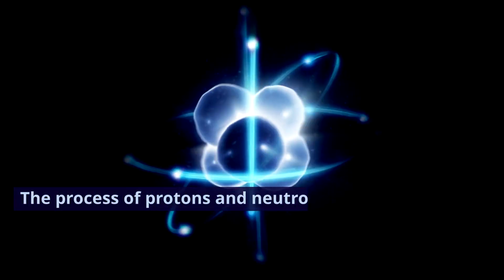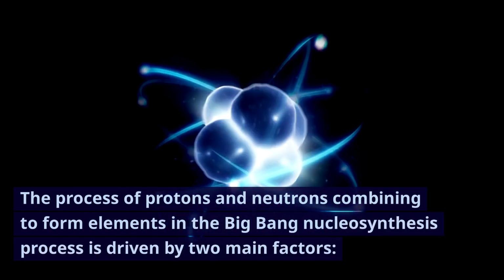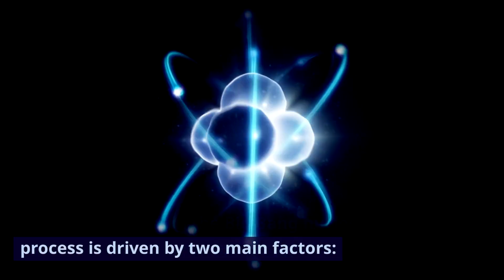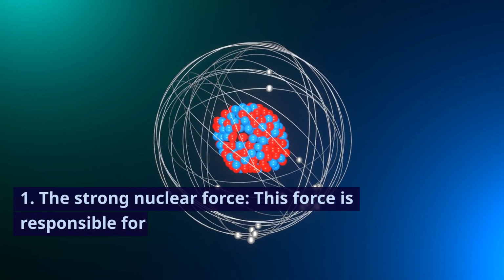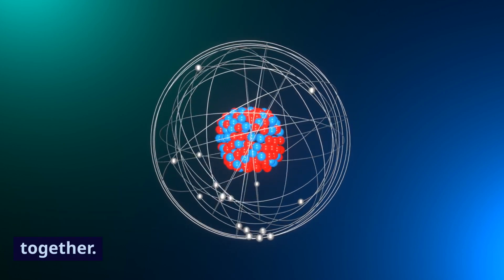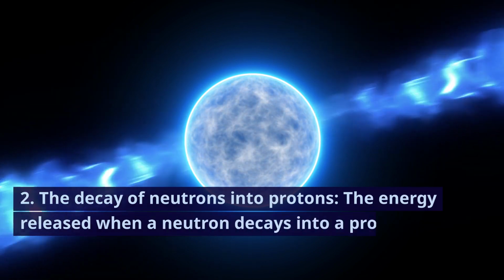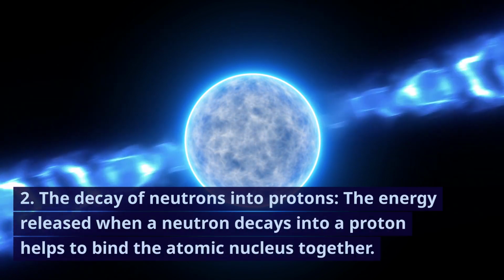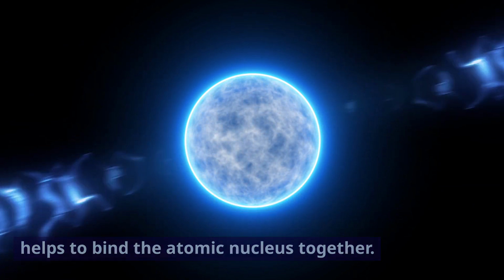빅뱅이후 기본 입자들의 합성 과정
빅뱅 후 우주의 온도는 약 10^10도에 달했습니다. 이때 우주에는 양성자, 중성자, 전자와 같은 기본 입자들이 존재했습니다. 우주의 온도가 약 10^9도(빅뱅 후 약 1분)로 떨어지자 중성자가 양성자로 붕괴하기 시작했습니다. 이때 양성자와 중성자의 비율은 약 7:1이 되었습니다.

우주의 온도가 약 8억 도(빅뱅 후 약 200초)로 떨어지자 양성자와 중성자가 결합하여 원자핵을 형성하기 시작했습니다. 양성자와 중성자가 결합하기 위해서는 양성자와 중성자 사이의 강한 핵력이 작용해야 합니다. 강한 핵력은 양성자와 중성자를 결합시키는 힘으로, 전자기력보다 100배 이상 강합니다.

양성자와 중성자가 결합하여 원자핵을 형성하는 과정은 다음과 같습니다.

양성자와 중성자가 가까이 접근합니다.

양성자와 중성자 사이의 강한 핵력이 작용하여 두 입자가 결합합니다.

원자핵이 형성됩니다.

양성자와 중성자가 결합하여 원자핵을 형성하는 과정에서는 중성자가 양성자로 변환되는 과정도 일어납니다. 중성자는 양성자와 전자 1개로 구성되어 있습니다. 중성자가 양성자로 변환되면 전자가 방출됩니다.

빅뱅 핵합성 과정에서는 주로 수소와 헬륨이 만들어집니다. 수소는 양성자 1개로 이루어진 원자이며, 헬륨은 양성자 2개와 중성자 2개로 이루어진 원자입니다.

빅뱅 핵합성 이후 우주는 계속해서 팽창하고 온도가 떨어지면서 더 무거운 원소가 만들어지는 것이 불가능해졌습니다. 따라서 우주에 존재하는 원소의 대부분은 빅뱅 핵합성 과정에서 만들어졌습니다.

빅뱅 핵합성 과정에서 양성자와 중성자가 결합하여 원소가 되는 과정은 다음과 같은 두 가지 요인이 작용합니다.

강한 핵력: 양성자와 중성자를 결합시키는 힘

중성자의 양성자 변환: 중성자가 양성자로 변환되면서 방출되는 전자의 에너지가 원자핵을 결합시키는 데 도움이 됩니다.

이러한 두 가지 요인이 작용하여 양성자와 중성자가 결합하여 원자핵을 형성하고, 우주에 존재하는 원소가 만들어졌습니다.

위의 내용을 요약하면 다음과 같습니다.

빅뱅 후 우주의 온도가 약 10^9도(빅뱅 후 약 1분)로 떨어지자 중성자가 양성자로 붕괴하기 시작했습니다.

우주의 온도가 약 8억 도(빅뱅 후 약 200초)로 떨어지자 양성자와 중성자가 결합하여 원자핵을 형성하기 시작했습니다.

빅뱅 핵합성 과정에서는 주로 수소와 헬륨이 만들어집니다.

빅뱅 핵합성 과정에서 양성자와 중성자가 결합하여 원소가 되는 데에는 강한 핵력과 중성자의 양성자 변환이 작용합니다.

이러한 과정을 통해 우주에 존재하는 원소의 대부분이 만들어졌습니다.